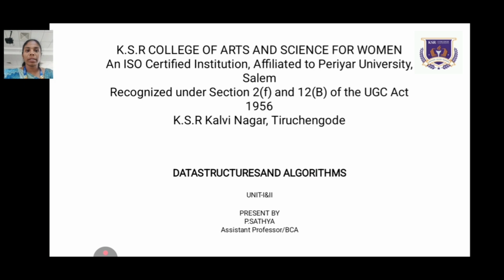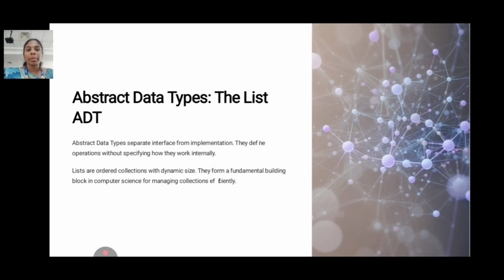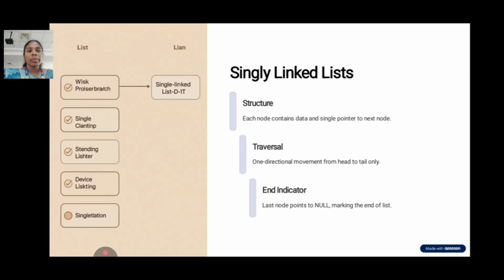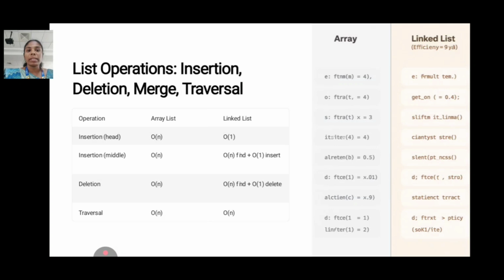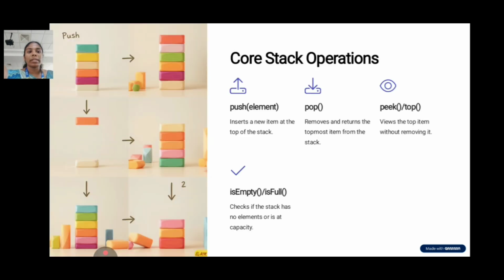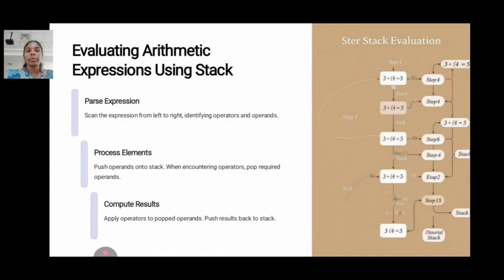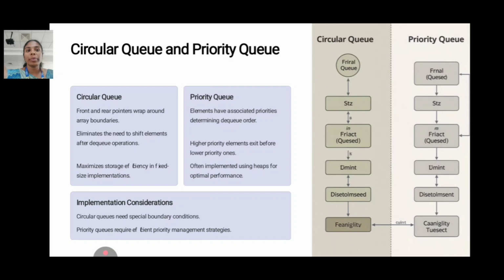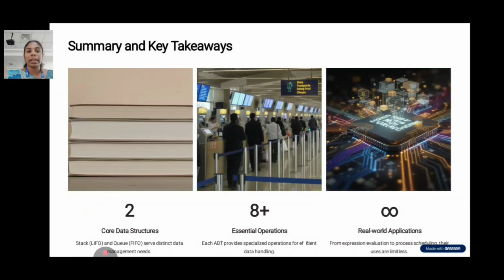LCS : Data Structures and Algorithms | Ms. P. Sathya | BCA